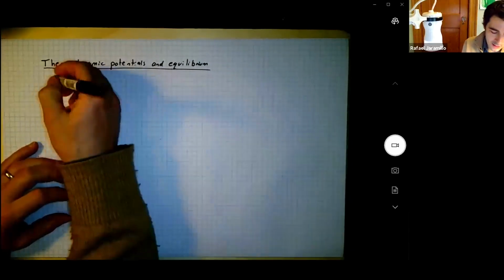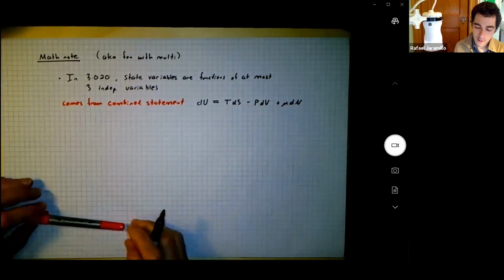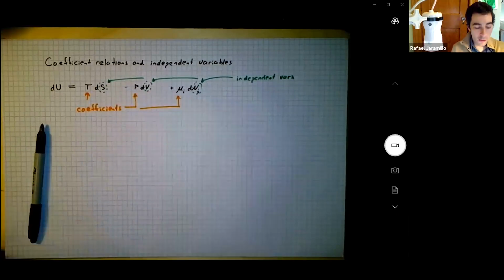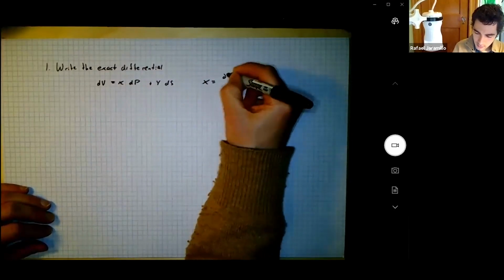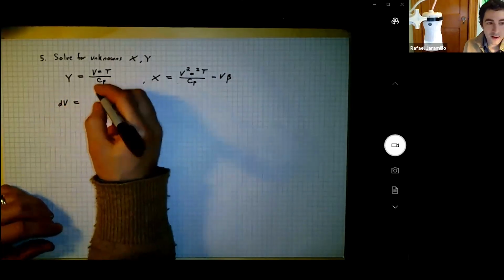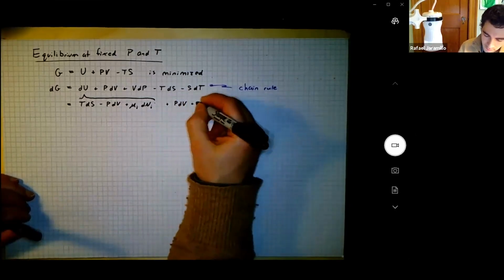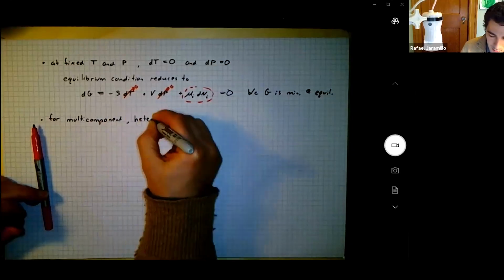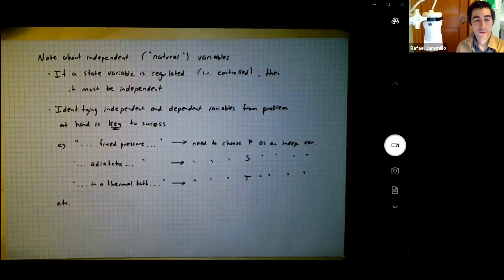Lecture 6: Thermodynamic Potentials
This lecture covers thermodynamic potentials, chemical potential, and general strategy.